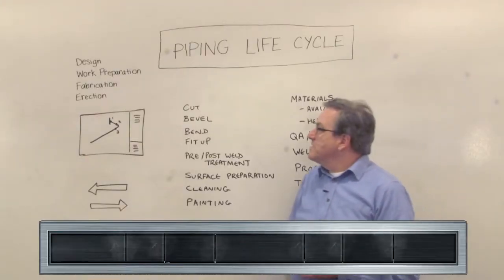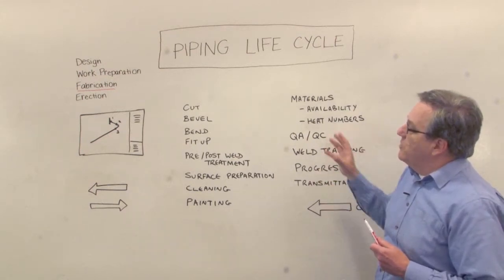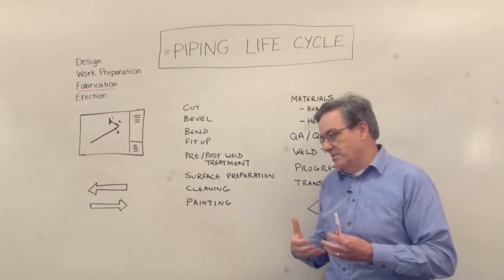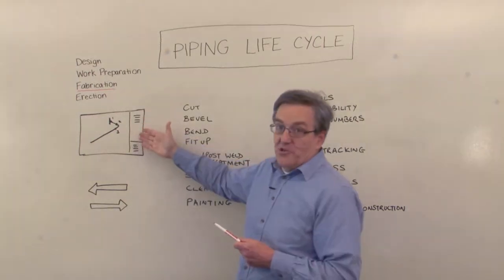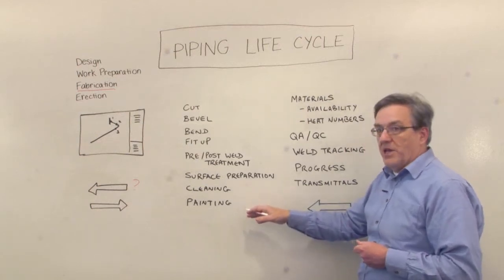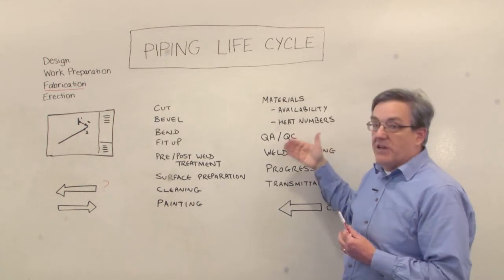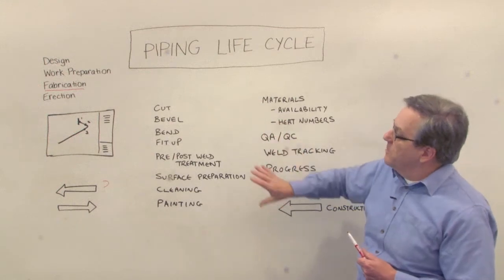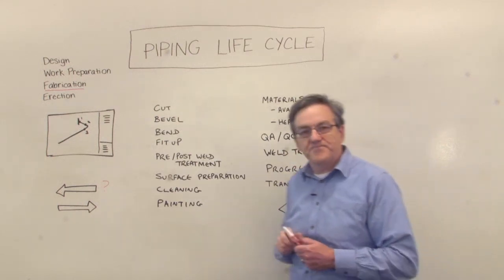Fabrication Coffee Break: Piping Life Cycle Fabrication - Intergraph PP&M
In this edition of the Fabrication Coffee Break, fabrication management expert David Myall explains fabrication, the third step in the piping life cycle. David explains what happens during the fabrication process.